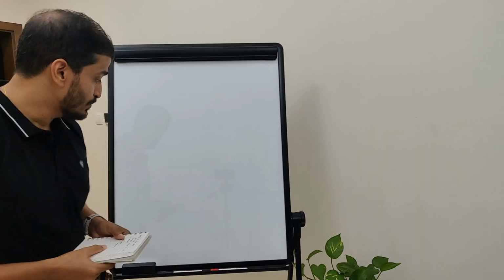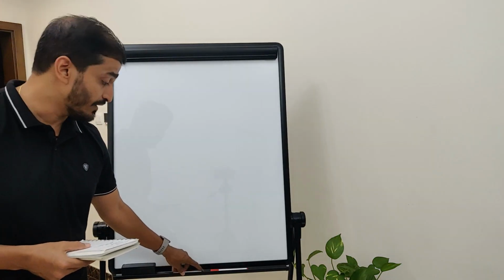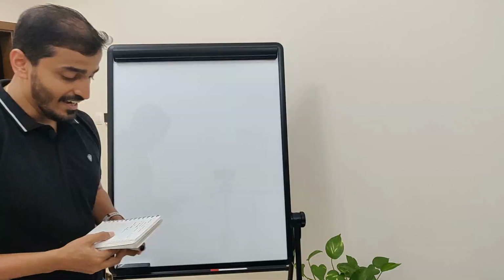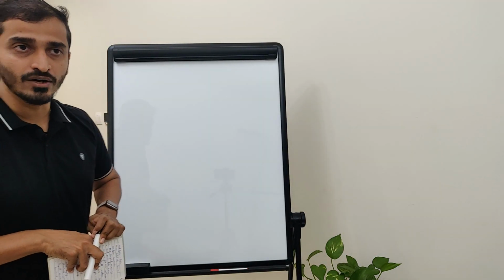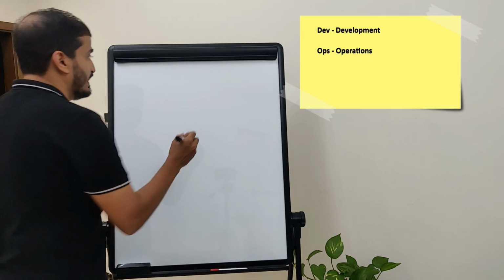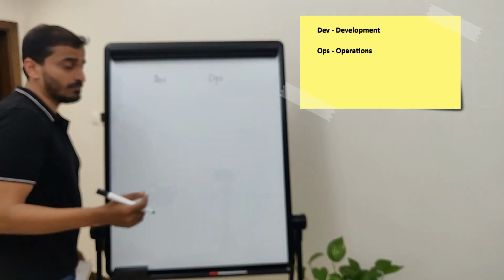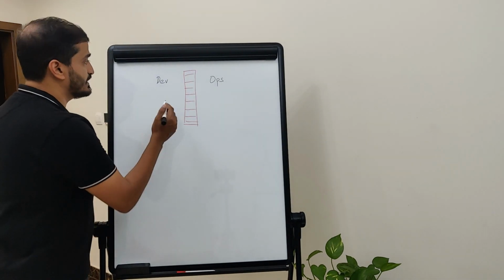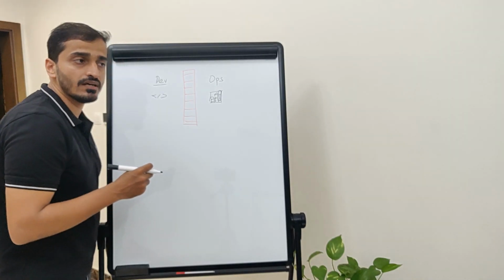What is DevOps and Cloud Native